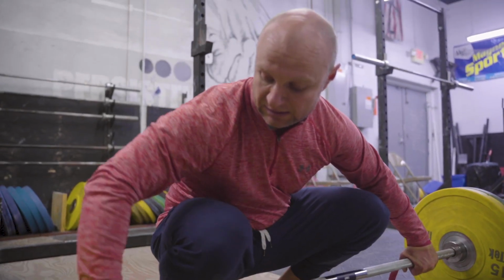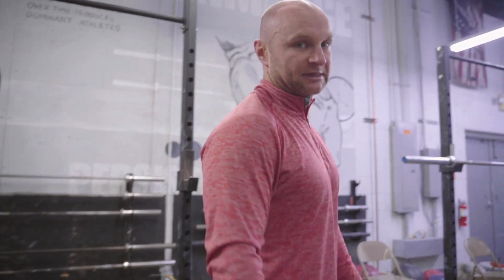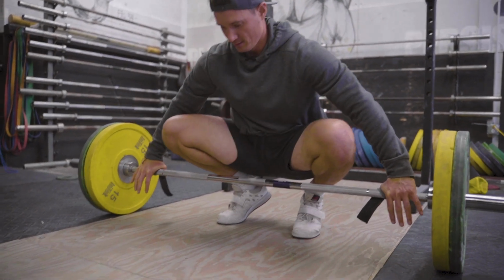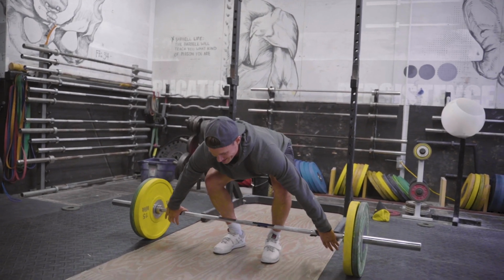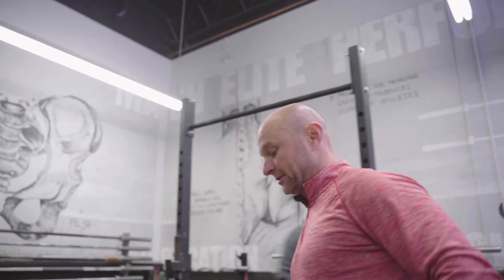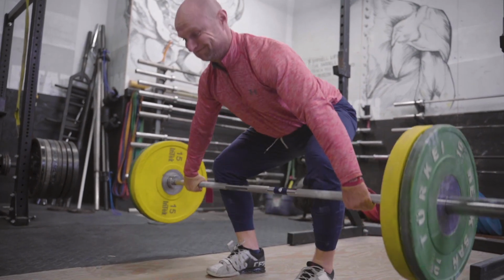Get Stronger Off the Floor - Snatch First Pull - 3 + 1 Snatch Lift Off + Snatch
The first pull of the snatch does not have to be complicated. Find a balanced foot position, weight in the mid foot, and set your hips between your knees and shoulders.

As you pull the bar off the ground, drive your feet through the floor. The back angle should not change as the bar comes off the floor.

Bracing the abs through a deep belly breathe will keep a strong midline and protect the low back.

Snatch lift offs are an accessory exercise that practice getting the bar from the floor to just below your knee. As the bar gets to below your knee, you the shin slightly shifts back to a vertical position. Pause for 2 seconds while maintaining strong back, neutral spine, and then release back to the floor.

In this video, the complex is 3 snatch lift offs plus a full snatch. We like this drill because it forces great movement patterns drilling the snatch lift off and then forces the athlete to make a lift under fatigue.

Give it try and drop any questions you have in the comments.